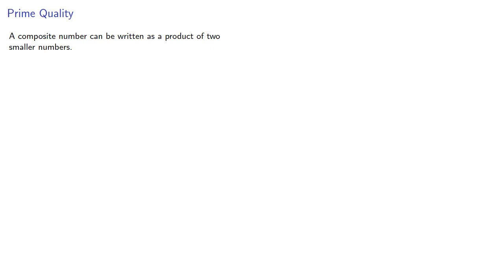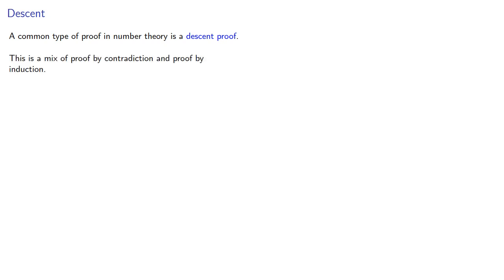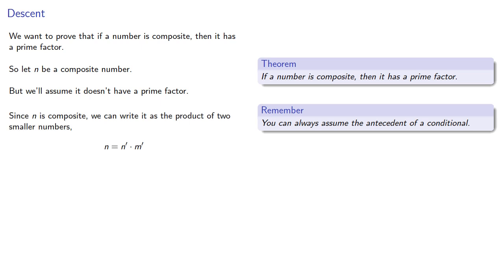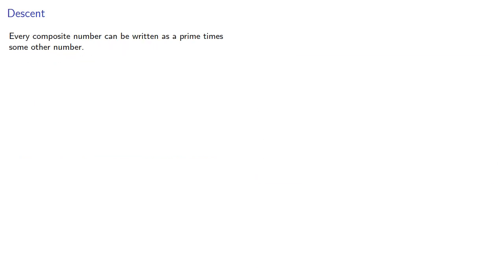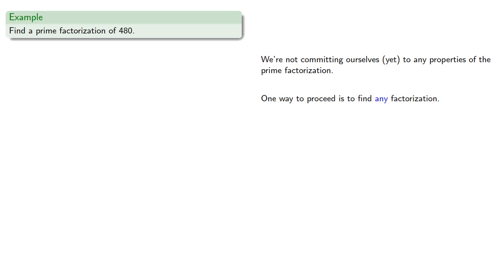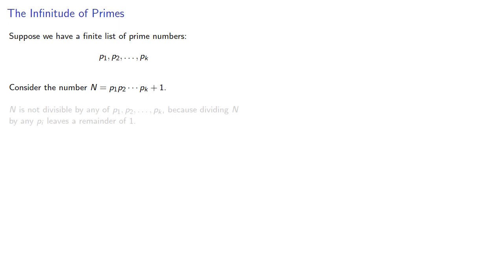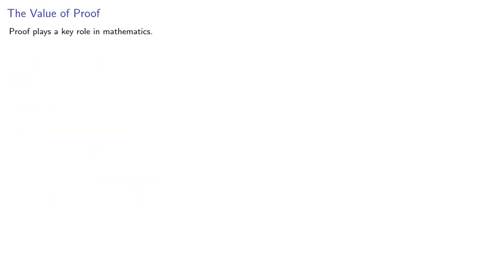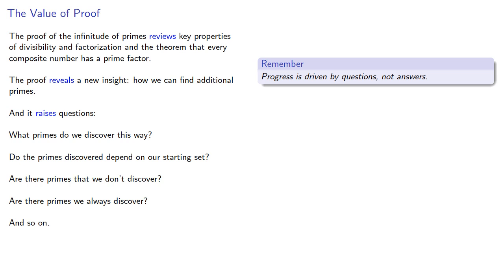Properties of Primes